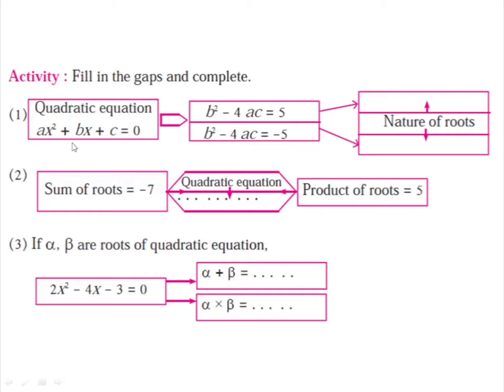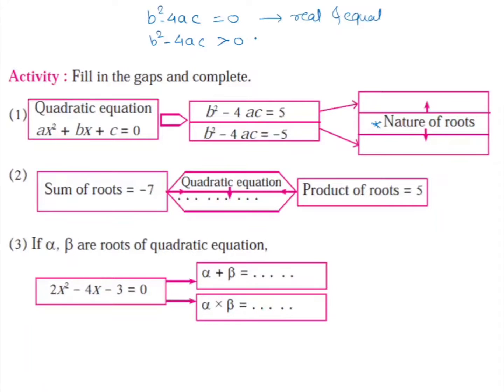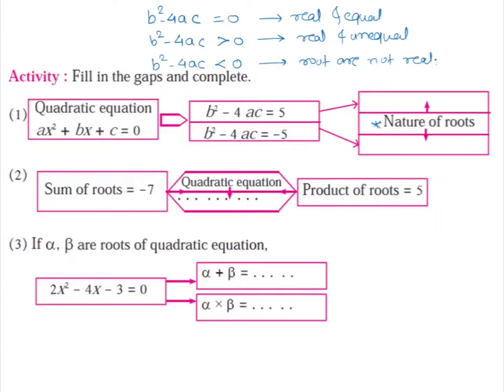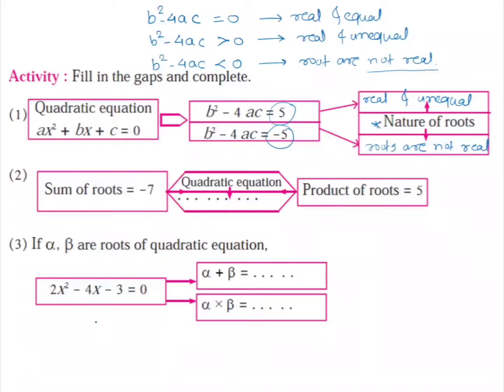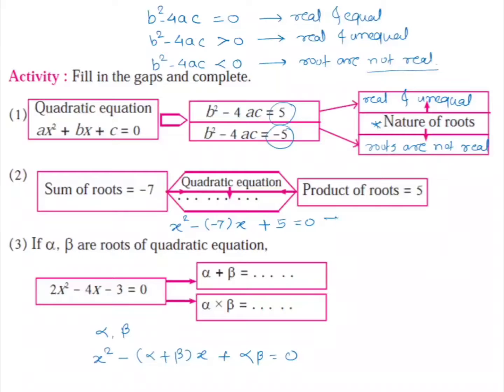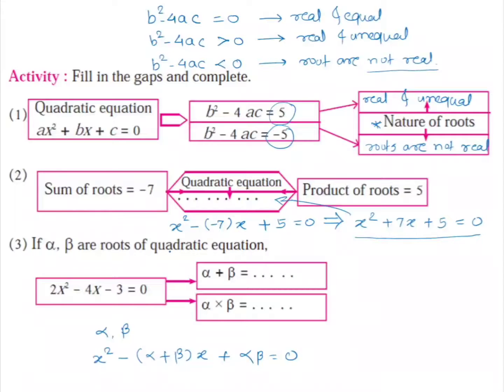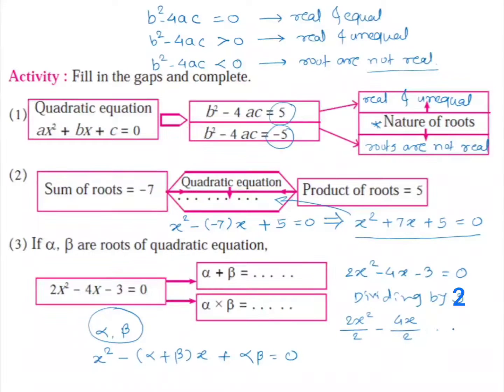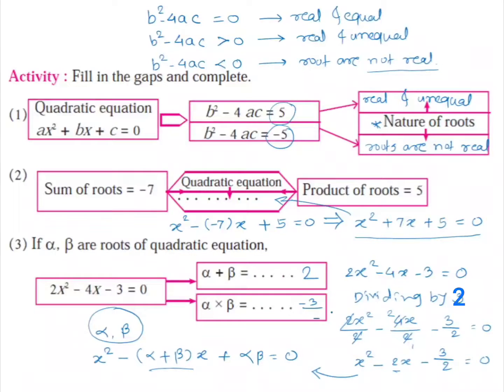Quadratic Equation when the roots are given - class 10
how to find the quadratic equation when the roots of the equation are given